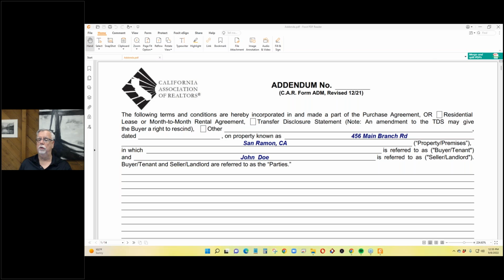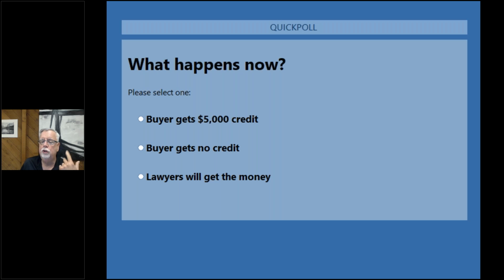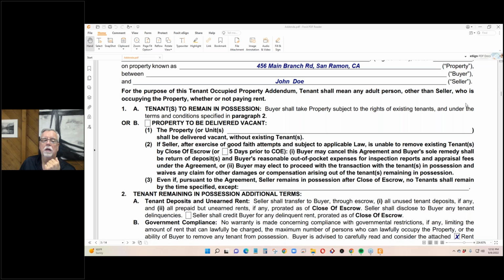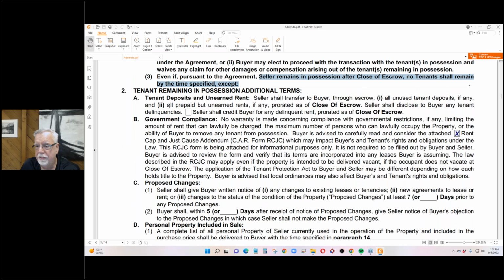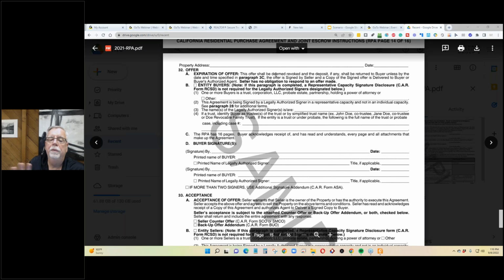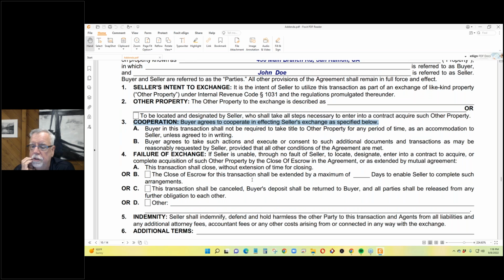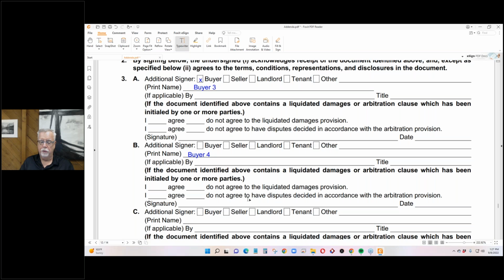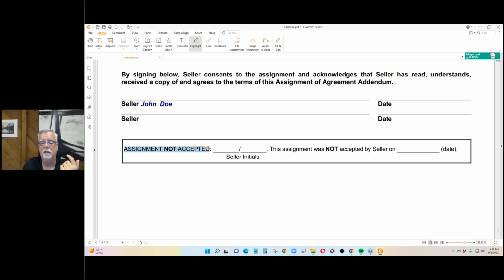Addenda Deficit Disorder?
Michael Devlin
Residential & Commercial